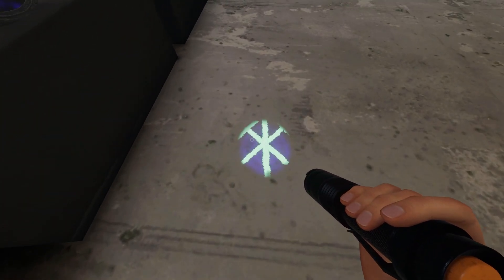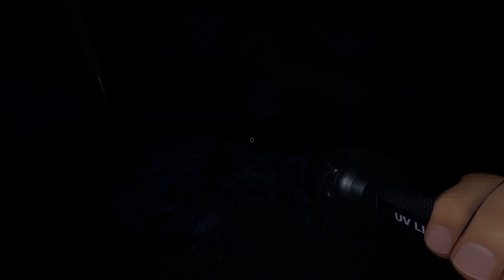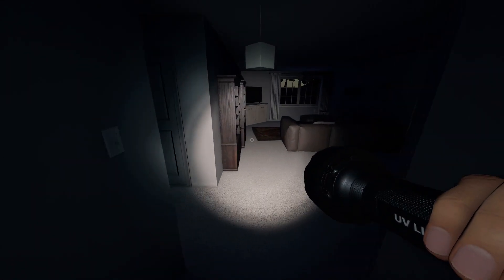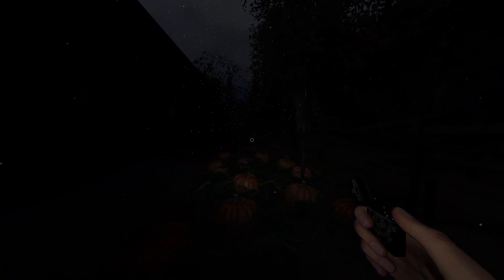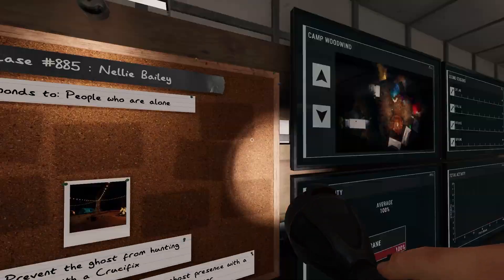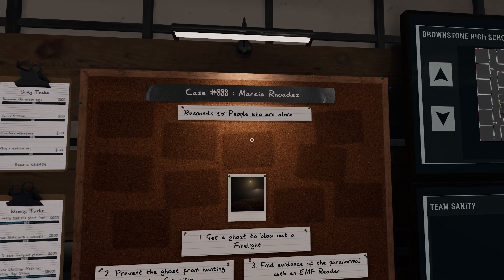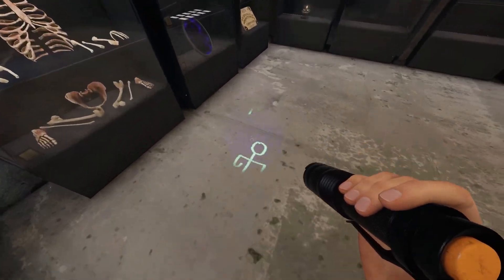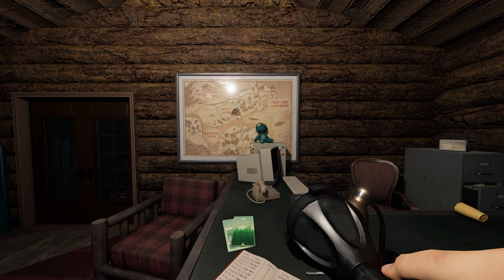Phasmophobia - Sigil Puzzle Walkthrough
If you're wondering about those strange symbols that are on the ground, then I take you through each one and guide you through the maps. I try to explain a bit about them and help you solve the puzzle.